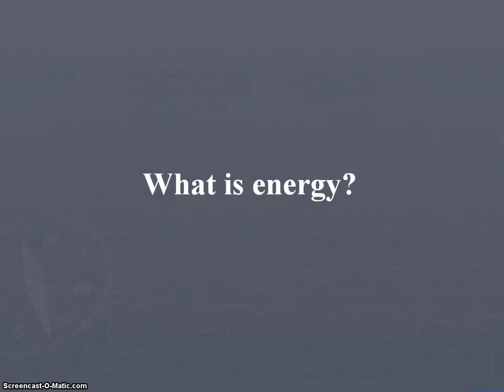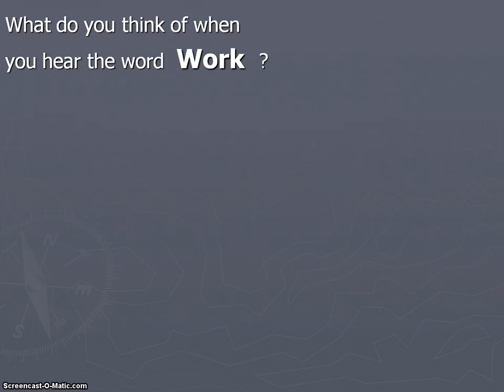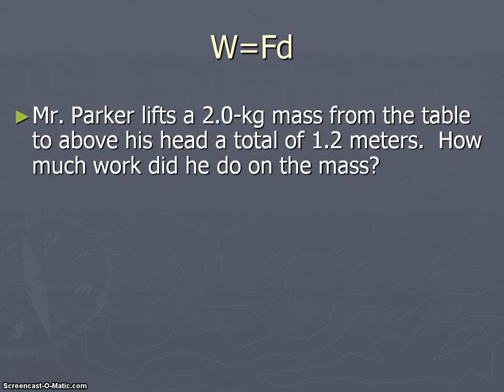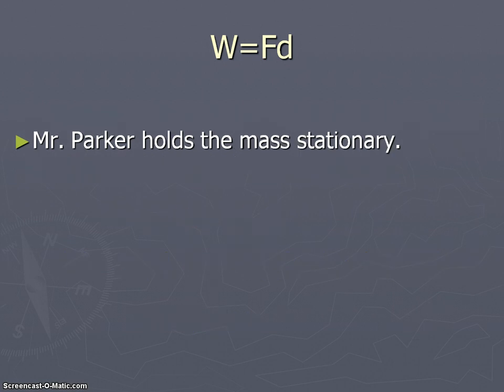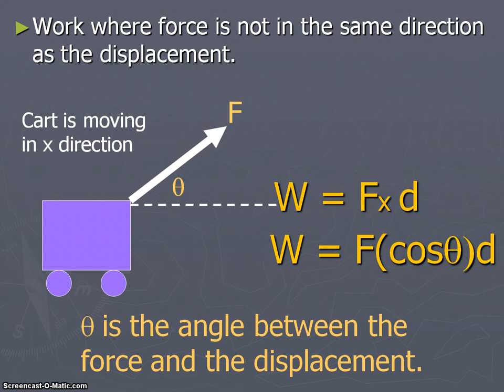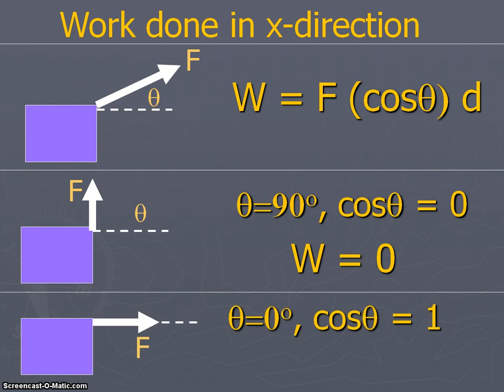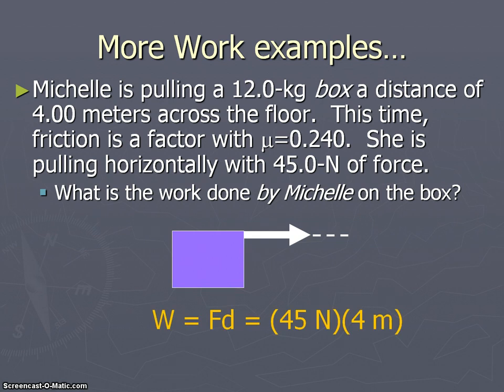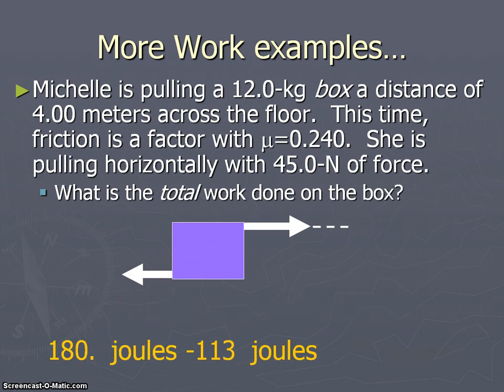work screencast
Parker Physics Screencast on work, its definition and some sample word problems.